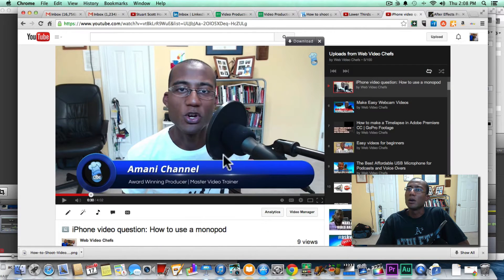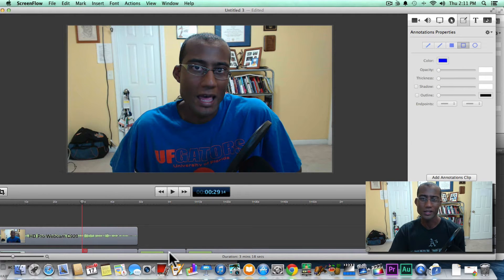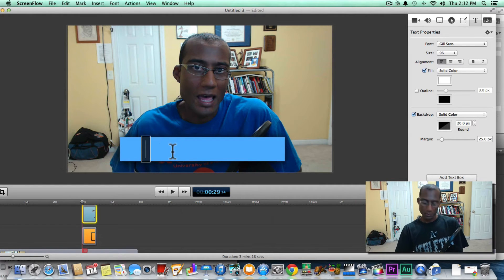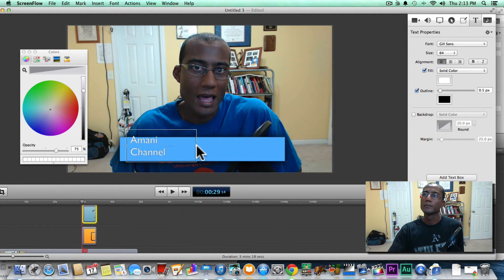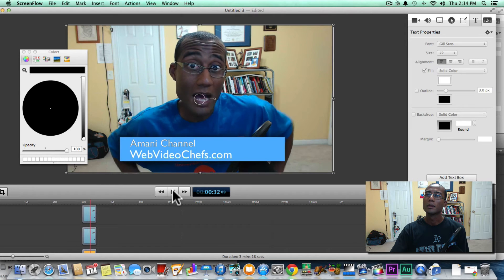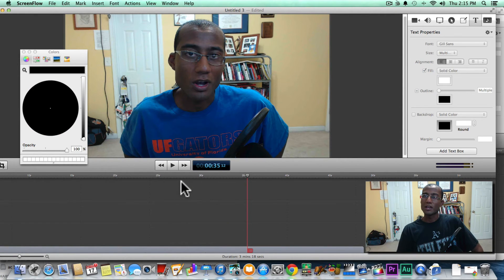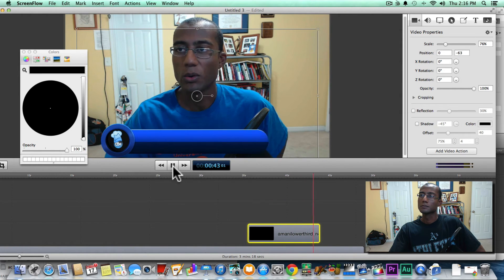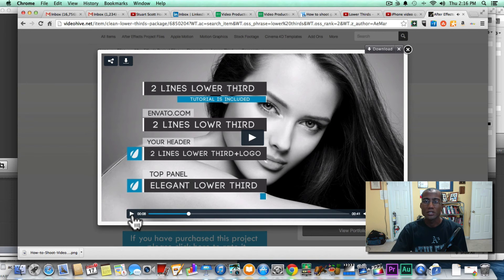How to make a title - lower third graphic